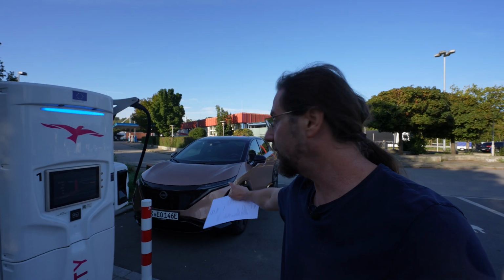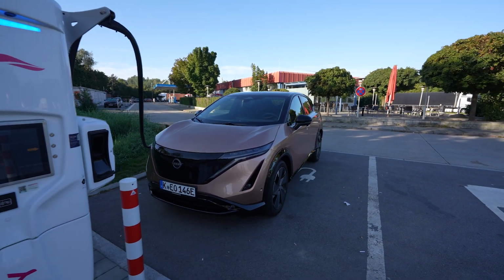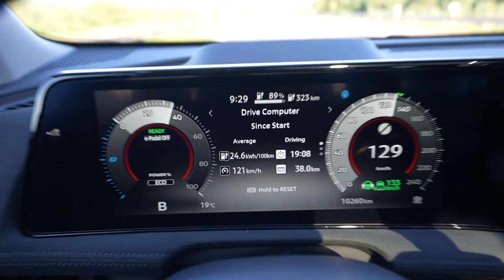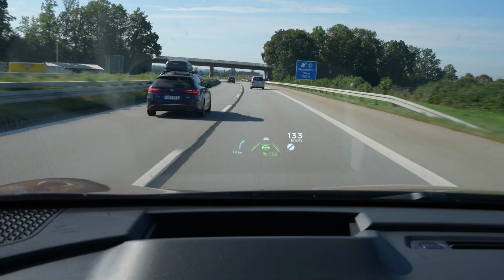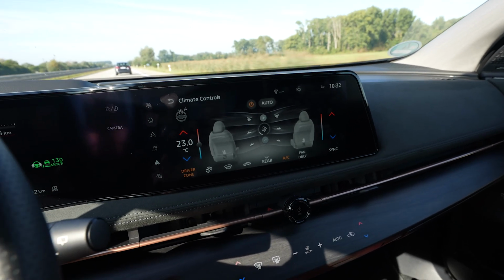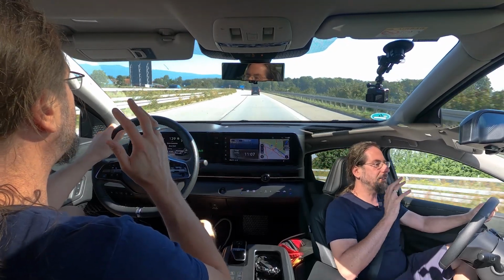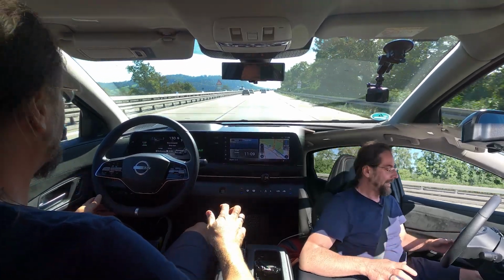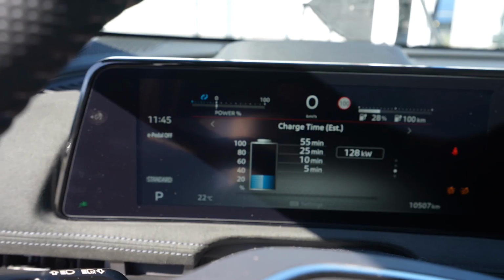Nissan Ariya 87 kWh AWD - Autobahn range test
we both get 200€ charging credit

Take care